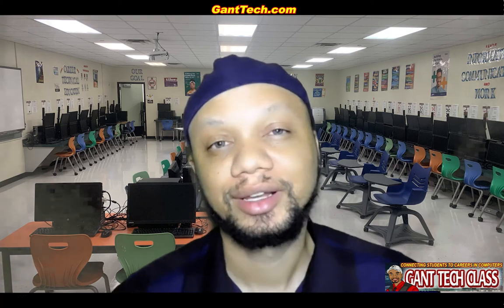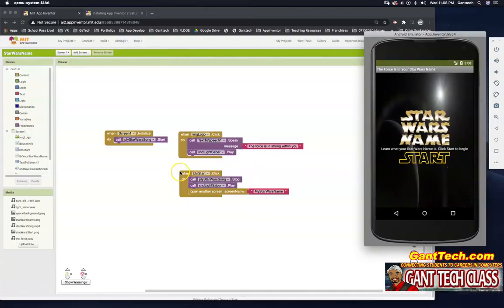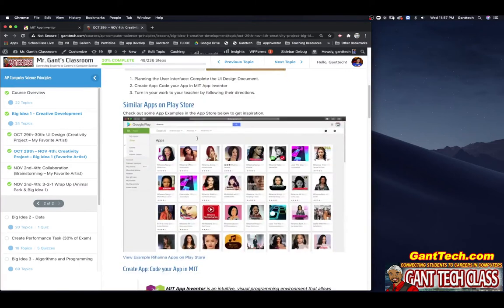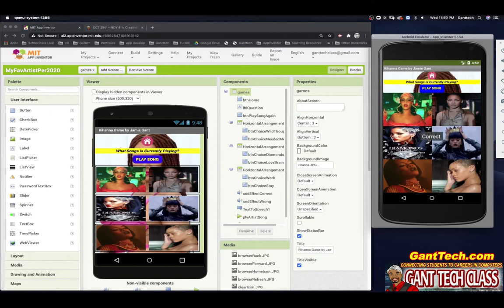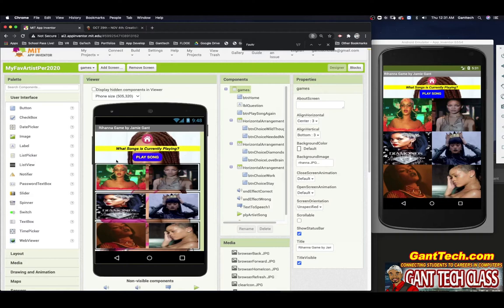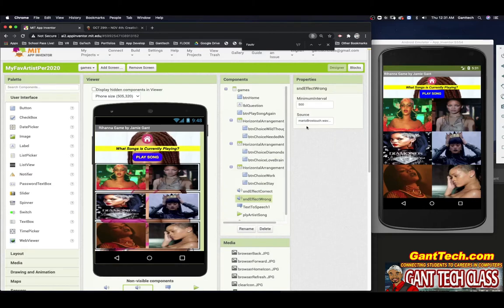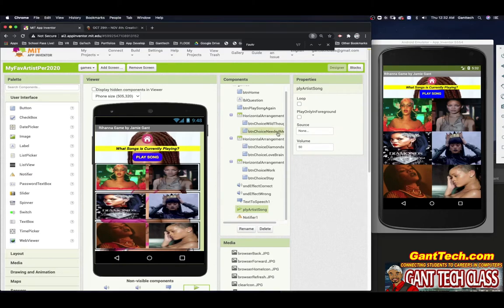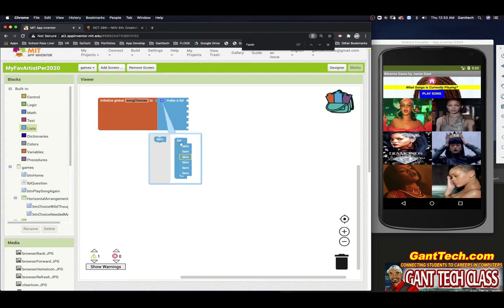MIT App Inventor: Creativity Project (Favorite Artist: Song Game)